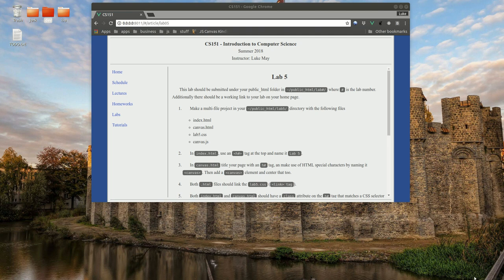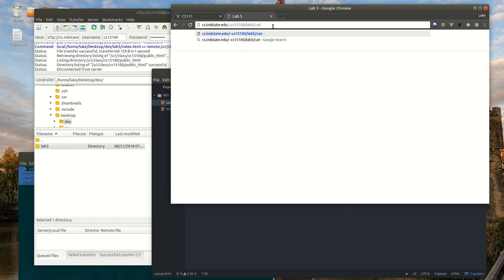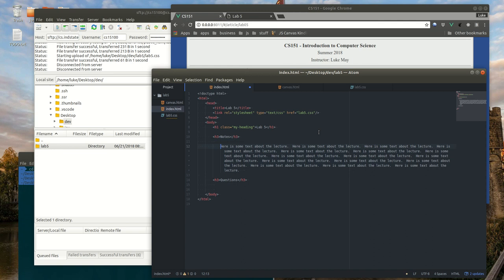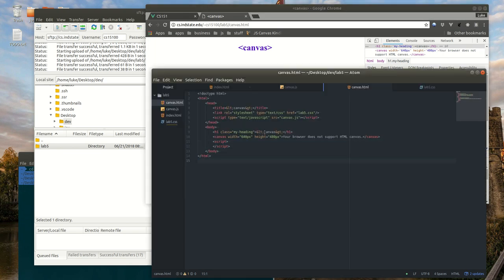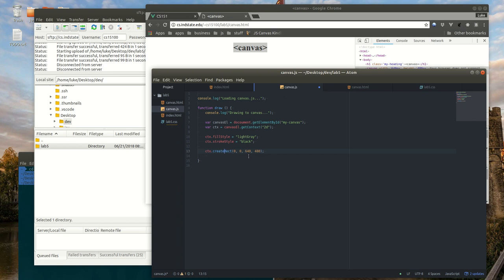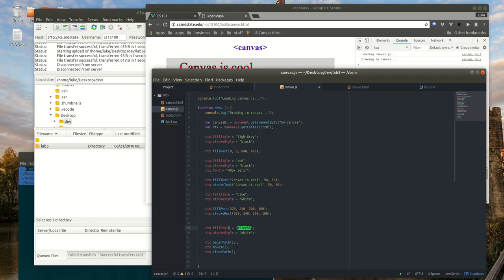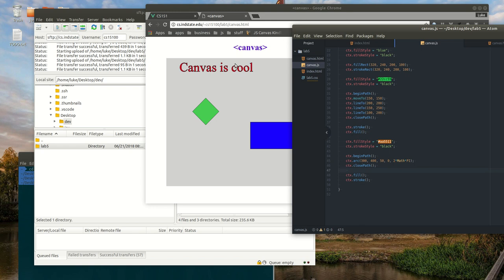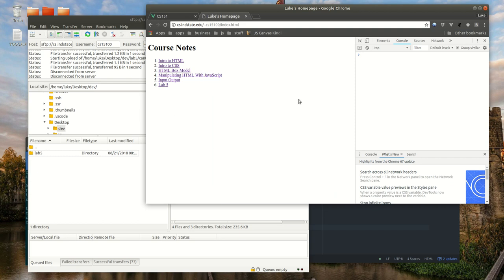Lab 5 canvas, html special characters, multi file project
Lab 5 start to finish.  HTML canvas, HTML special characters, and multi-file projects.